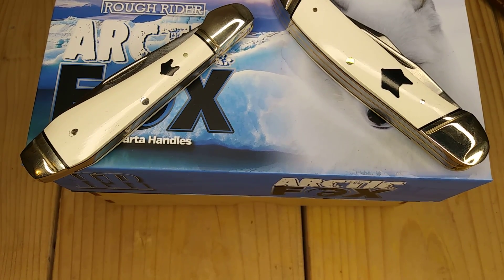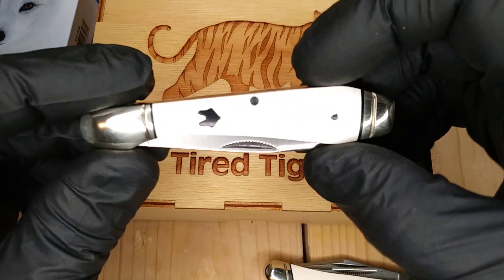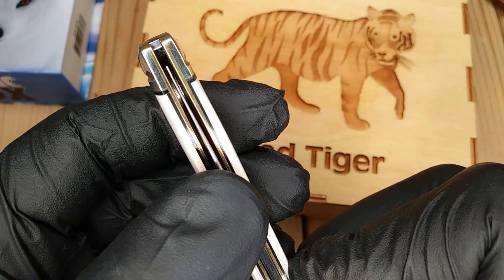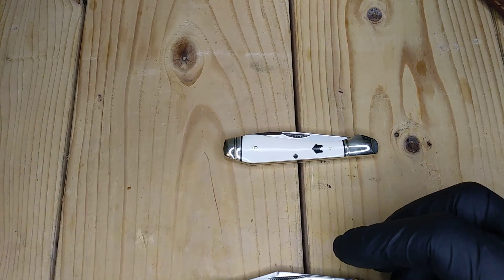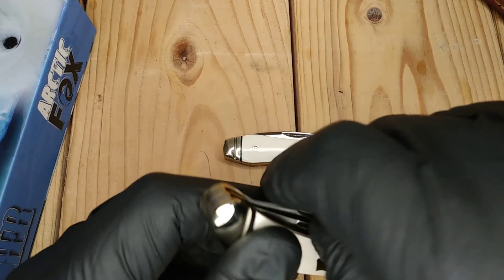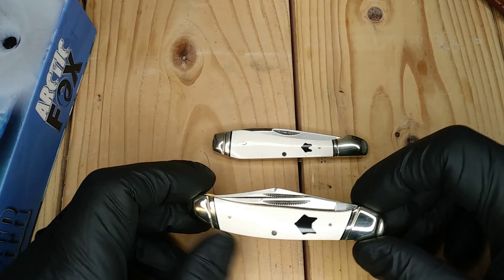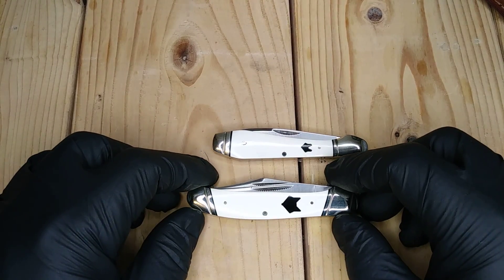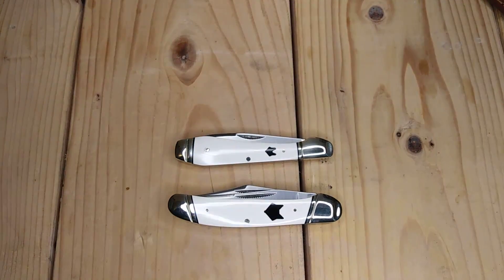Rough Ryder Arctic Fox Series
wharnecliffe rr2308
sowbelly moose rr2545